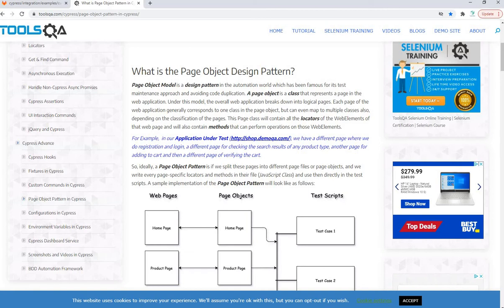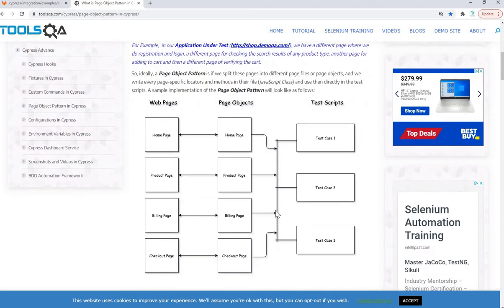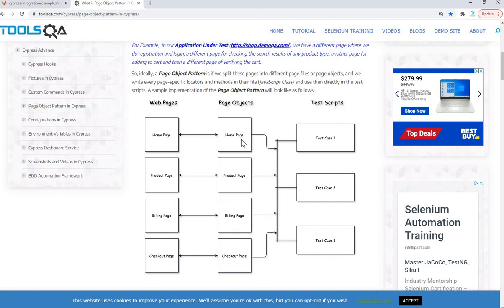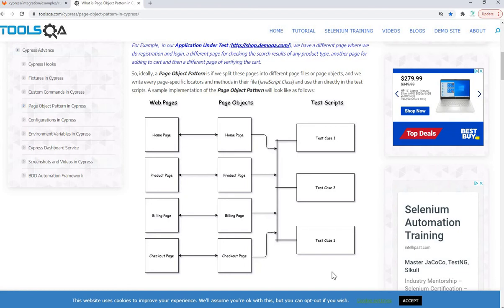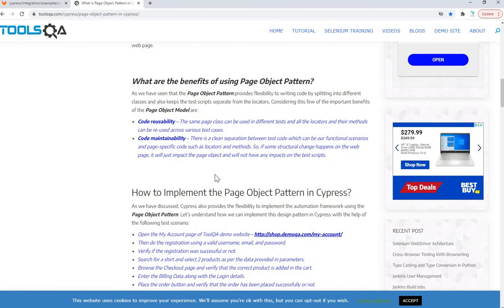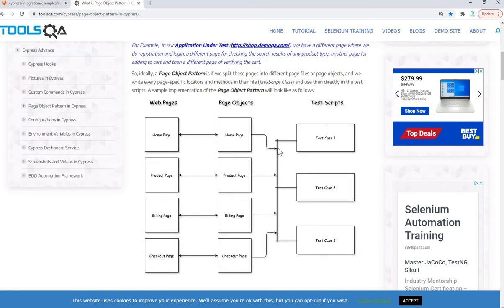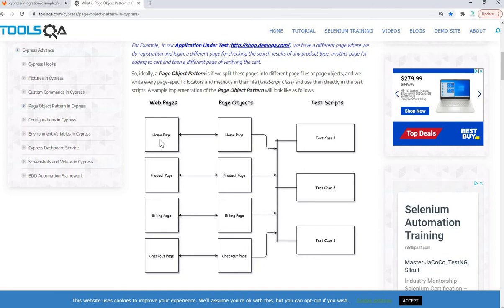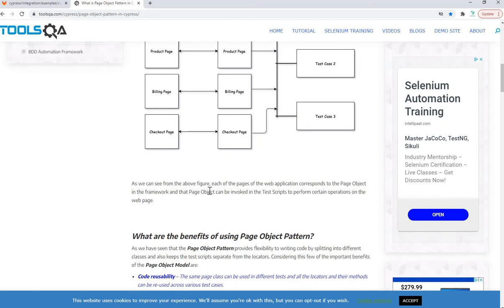POM_Part 1: What is Page Object Model? What is Page Object Design Pattern in Cypress?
What is Page Object Model?
+What is Page Object Design Pattern in Cypress?
+What are the benefits of using Page Object Pattern?

Page Object Model is a design pattern in the automation world which has been famous for its test maintenance approach and avoiding code duplication. A page object is a class that represents a page in the web application. Under this model, the overall web application breaks down into logical pages. Each page of the web application generally corresponds to one class in the page object, but can even map to multiple classes also, depending on the classification of the pages. This Page class will contain all the locators of the WebElements of that web page and will also contain methods that can perform operations on those WebElements.

2 important benefits of the Page Object Model are:

Code reusability – The same page class can be used in different tests and all the locators and their methods can be re-used across various test cases.

Code maintainability – There is a clean separation between test code which can be our functional scenarios and page-specific code such as locators and methods. So, if some structural change happens on the web page, it will just impact the page object and will not have any impacts on the test scripts.